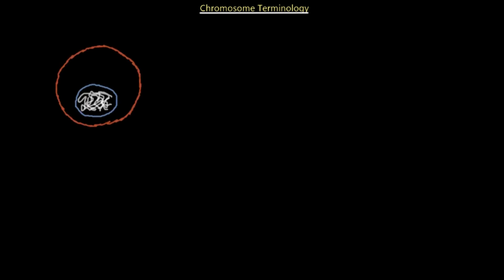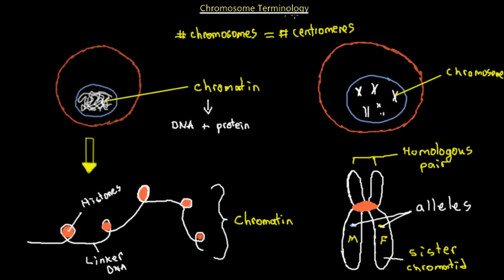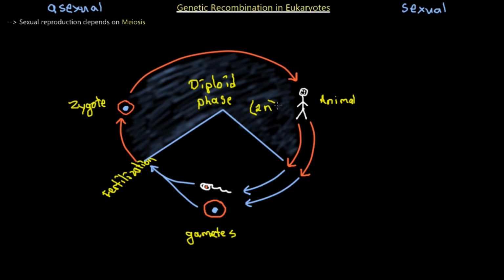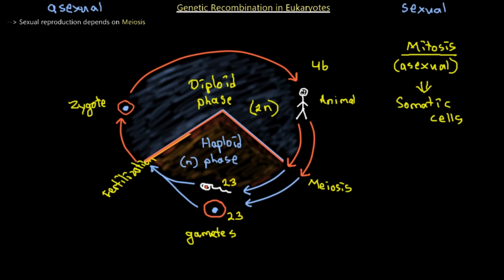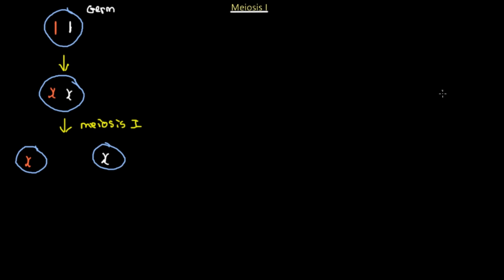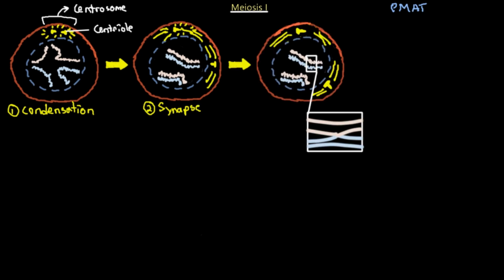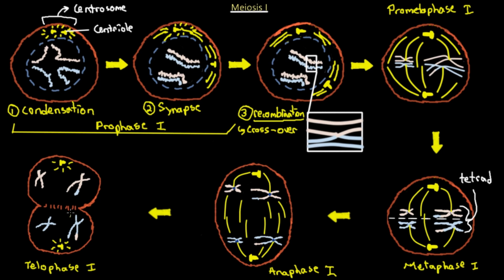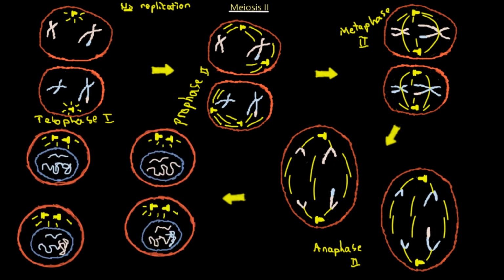IMAT Biology Lesson 2.9 | The Cell | Sexual vs. Asexual Reproduction | Meiosis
There is an enormous amount of confusion surrounding the topics of reproduction and chromosome terminology. Med School EU breaks down the fundamental differences between sexual and asexual reproduction and chromosome vs. chromatin vs. chromatid. Furthermore, Andy analyses the various stages of Meiosis. In addition, we discover the diploid and haploid stages of the animal life cycles that becomes relevant in Meiosis.